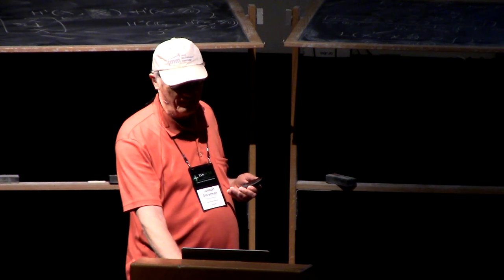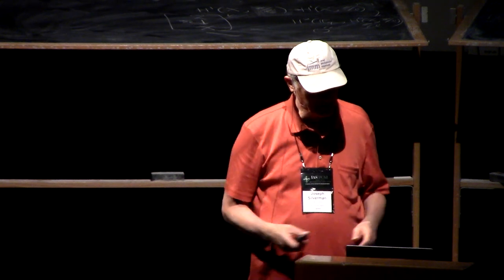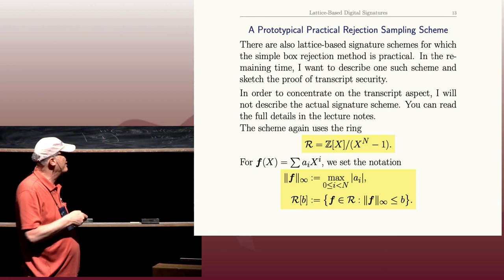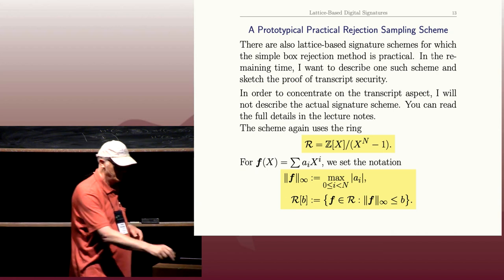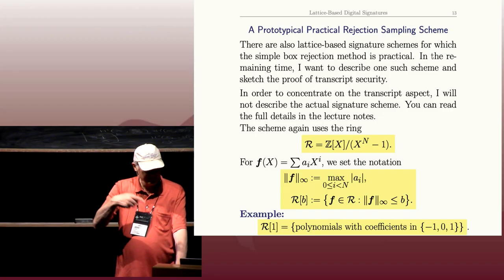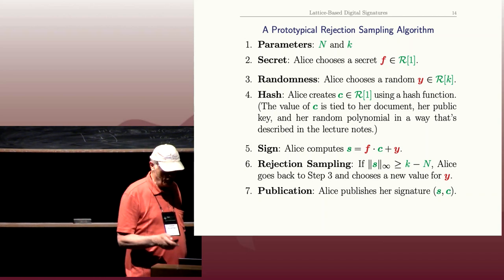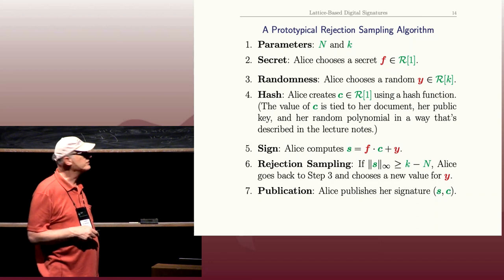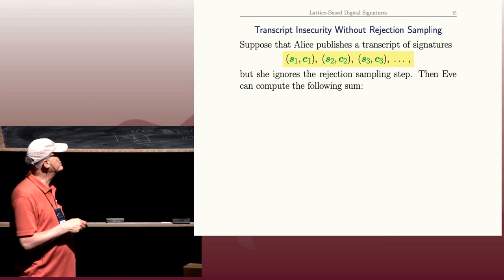Lecture #5 part 3: Lattice-Based Digital Signatures and Rejection Sampling | Joseph H. Silverman